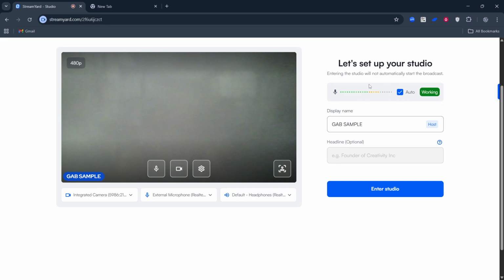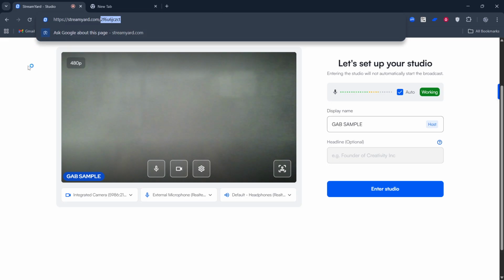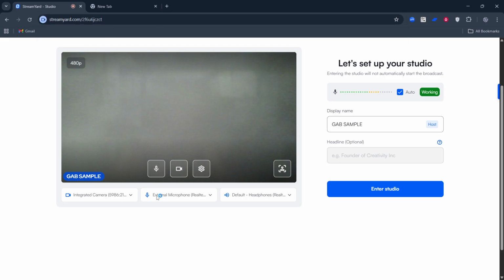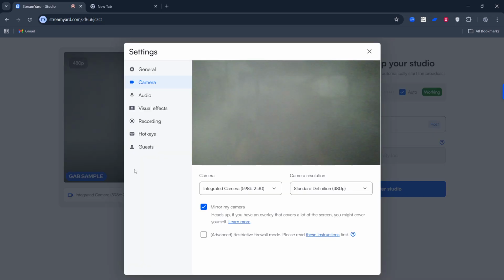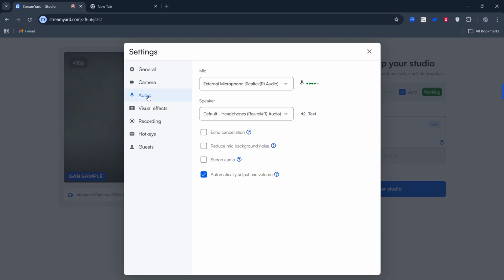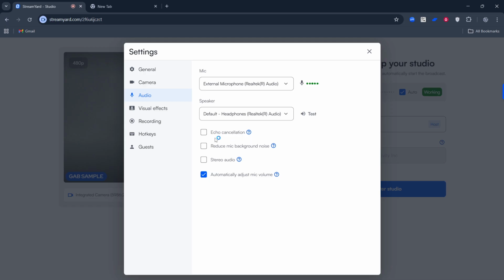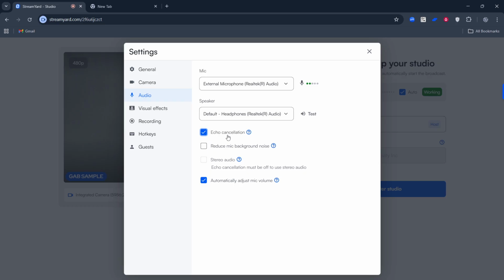How to Fix StreamYard Echo [2026 Full Guide]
How to Fix StreamYard Echo

In this video, we help you resolve the common issue where StreamYard echo affects audio clarity during live streams. We focus on identifying the causes of audio feedback and eliminating echo for a cleaner broadcast experience.

Understanding why echo occurs in StreamYard is essential for maintaining professional sound quality. We explore key factors such as multiple audio sources, device output conflicts, microphone sensitivity, and environment-related feedback that can create echo, along with best practices to prevent it and ensure consistent audio performance.

Technical Specs:
Software: StreamYard; Feature: Troubleshooting & Support